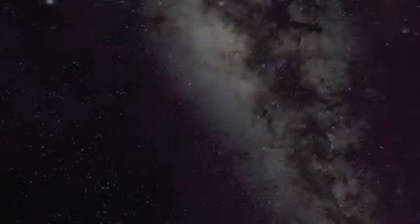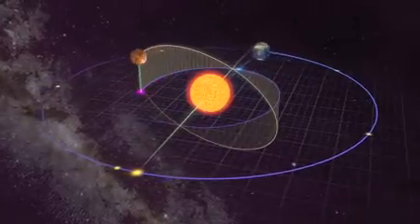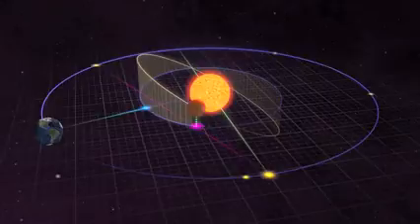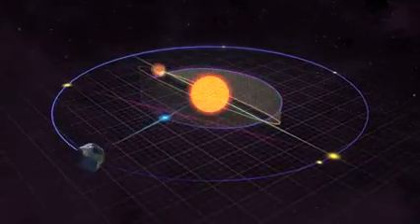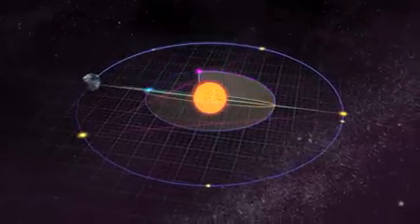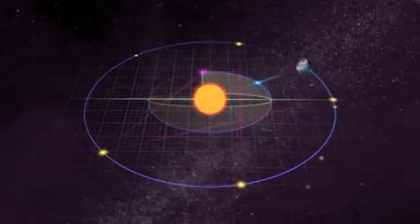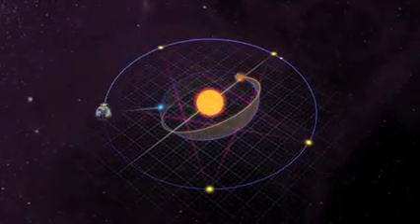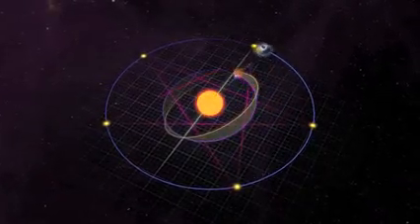Venus Transit 2012 YouTube